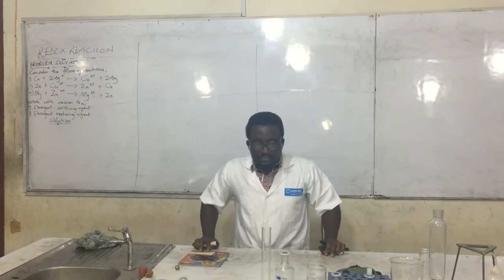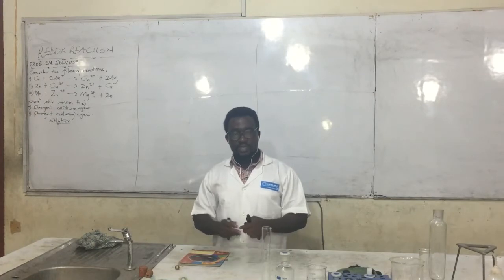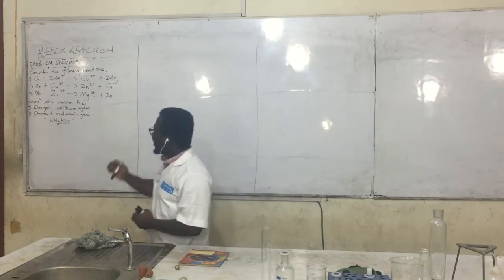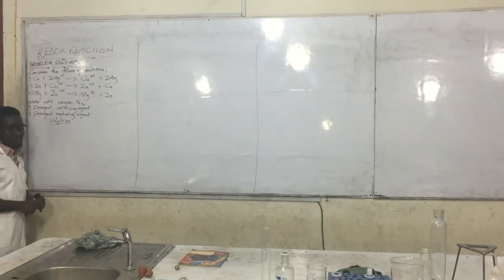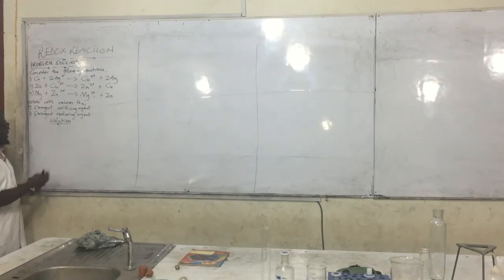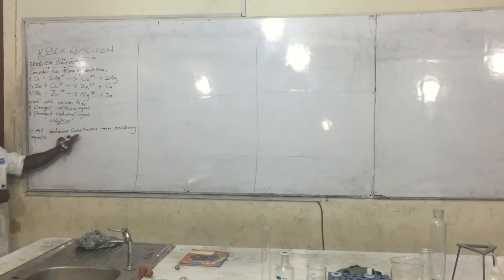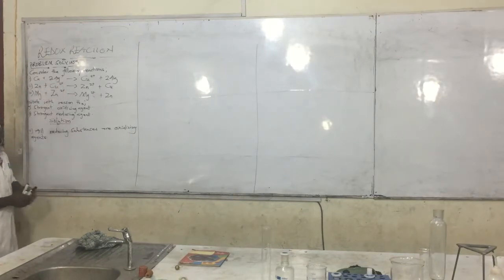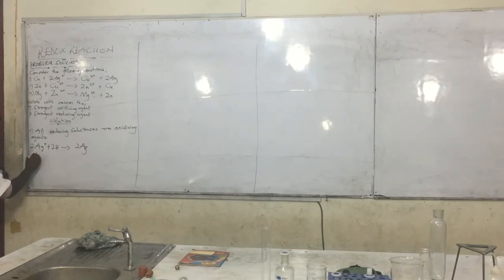REDOX REACTION PART1C PROBLEM SOLVING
LESSON OBJECTIVES
By the end of the lesson, a student will be able;
a. to systematically identify oxidizing substances and reducing substances in order to identify oxidizing agents and reducing agents.
b. to identify the strongest oxidizing agents and the strongest reducing agents from redox reaction equations/processes.
c. to solve problems using the ideas from the concept of identification of oxidizing agents and reducing agents.